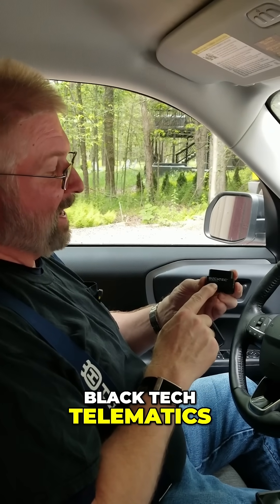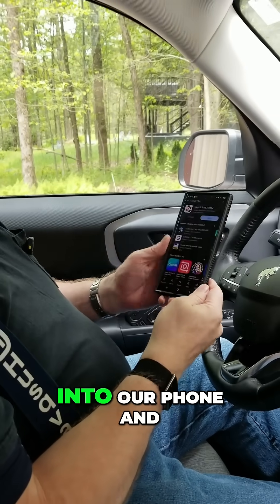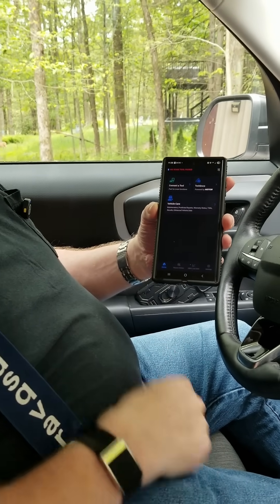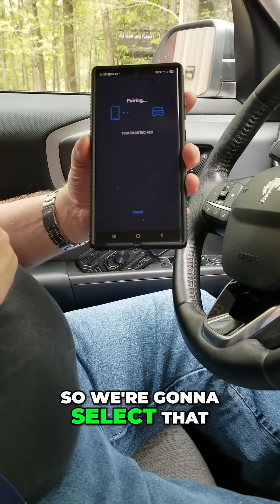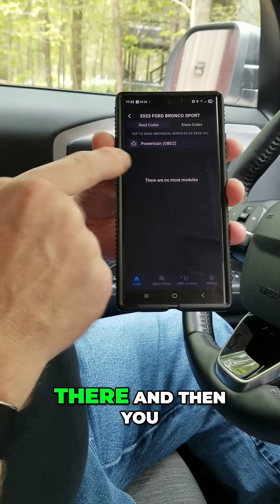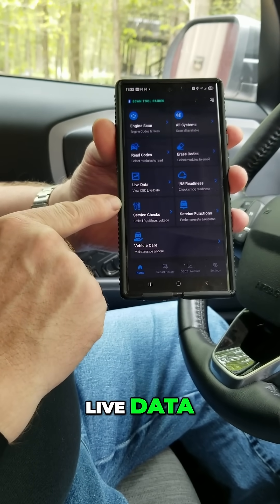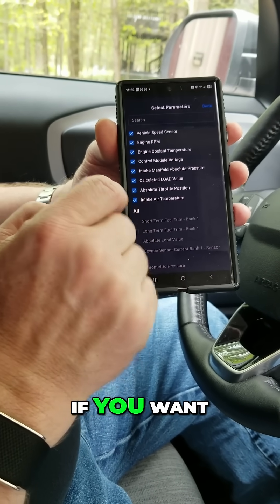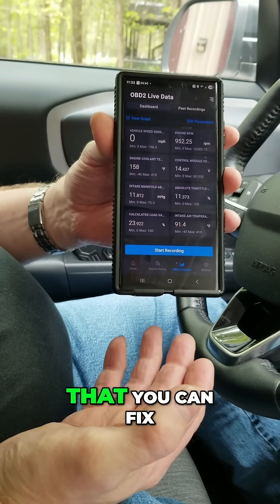Can This Gadget Fix Your Car Problems Instantly? BLCKTEC 430 obd2 Reader, Clear Check Engine Light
BLCKTEC 430 Bluetooth OBD2 Scanner for iPhone & Android, No Subscription Fee, OBDII Car Code Reader, Diagnose Check Engine, ABS, SRS, Airbag, Supports 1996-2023 Vehicles, App only works in USA &Canada

My Books on Amazon